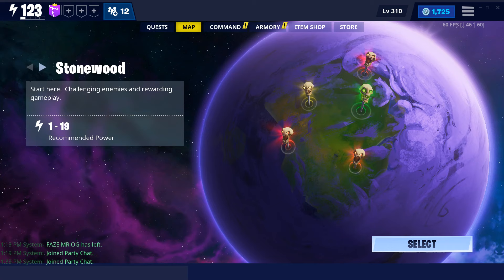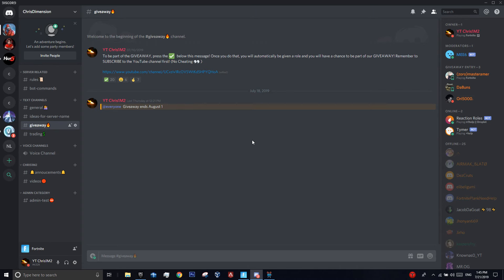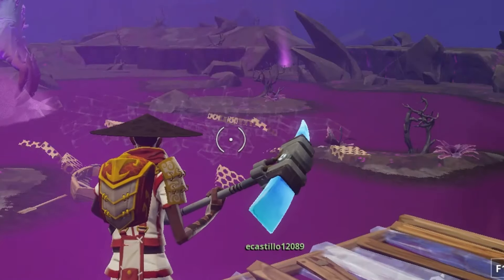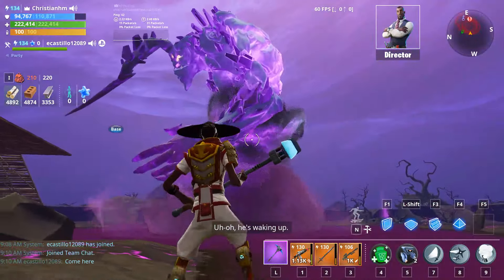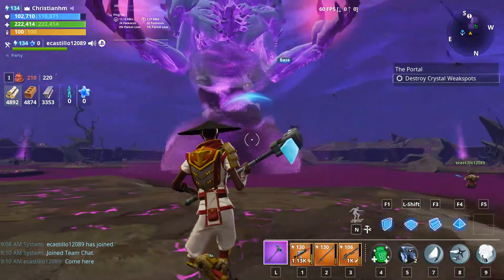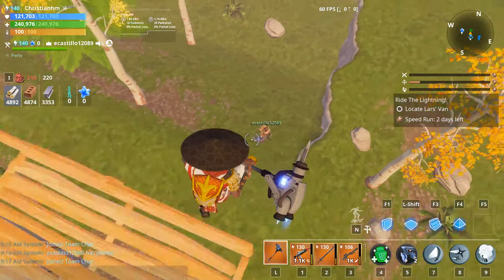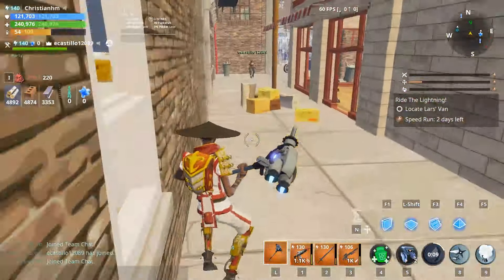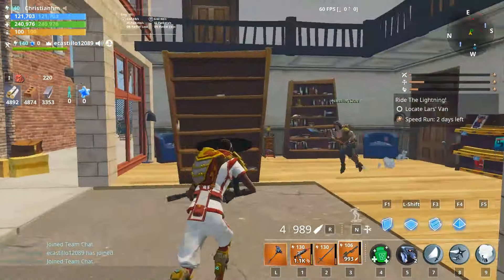BOOM BASE FUNNY GLITCH Fortnite Save the World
Support me and Use Code: Christianhm

#Giveaway Ends August 1 and Winners will be announced in the discord server and on a video##

This Fortnite save the world glitch should allow you to build an underground base in almost any map. By building under the map, you can shoot husks and troll your teammates. You can make a crazy underground base AND kill husks..Go Crazy

This fortnite stw Glitch should work on all Platforms including Sony's Playstation 4 (Ps4) Pc and the Xbox one

The Storm came without warning and 98% of the world’s population vanished. You and up to 3 players lead the world’s remaining Heroes in a battle to save the World.